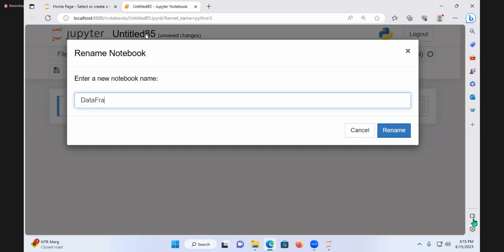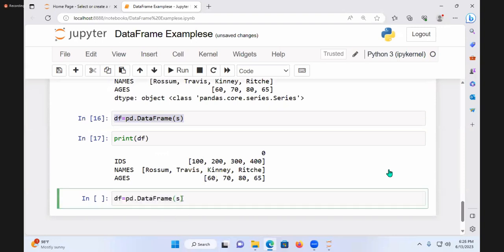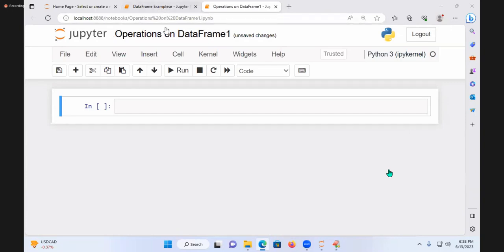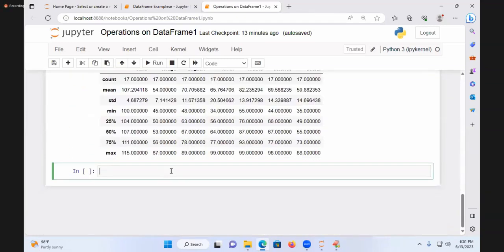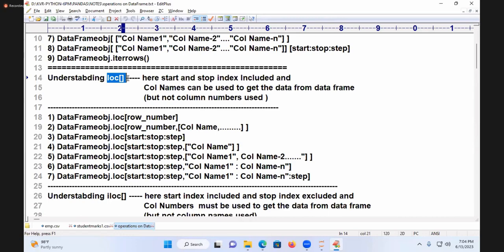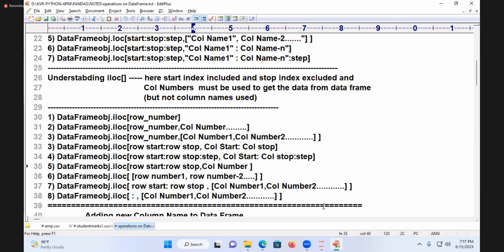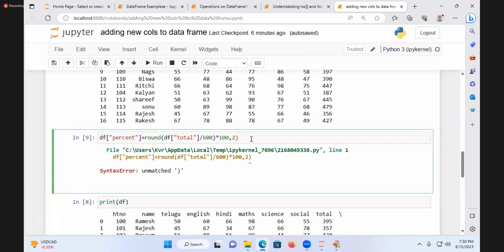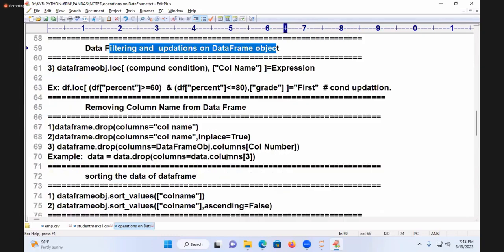#81 SnapSave io day 81 1